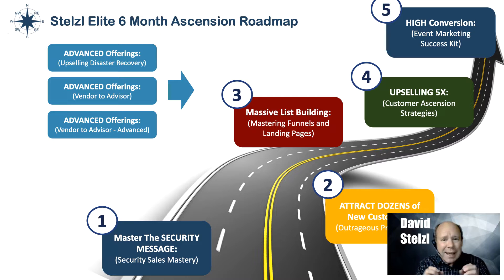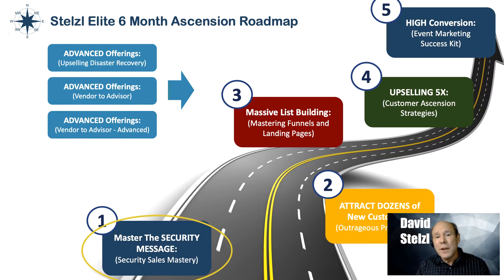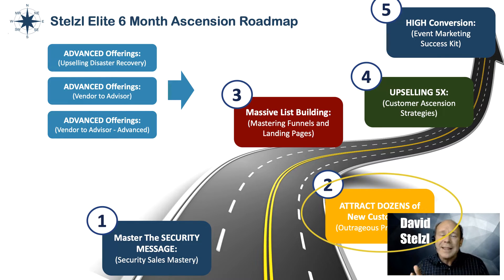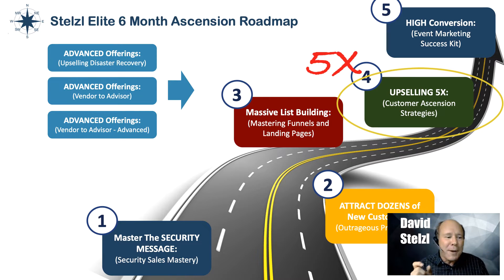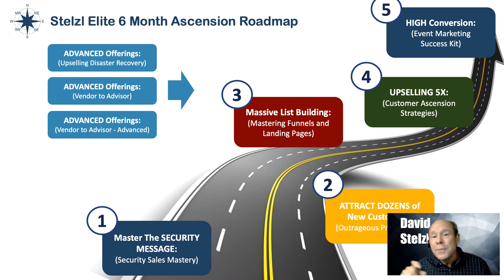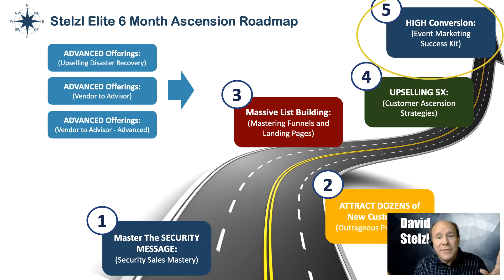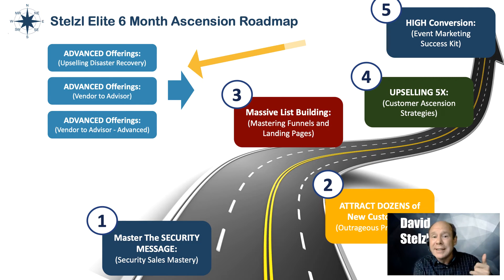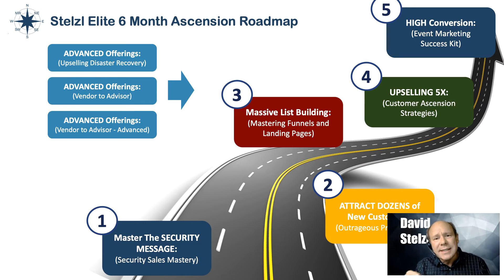Stelzl Elite - MSP Transformation